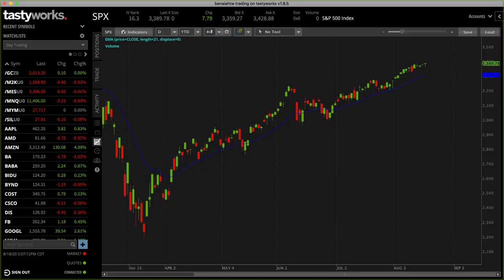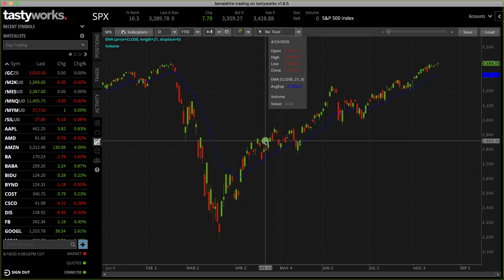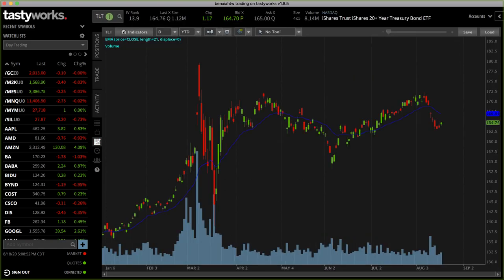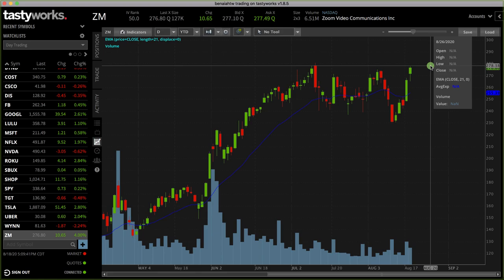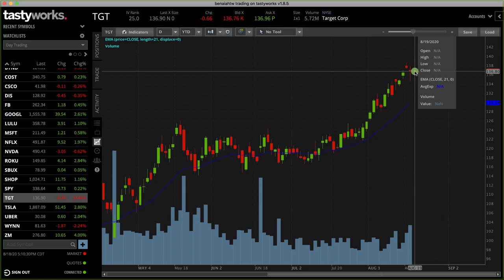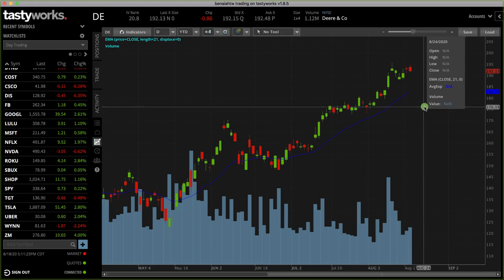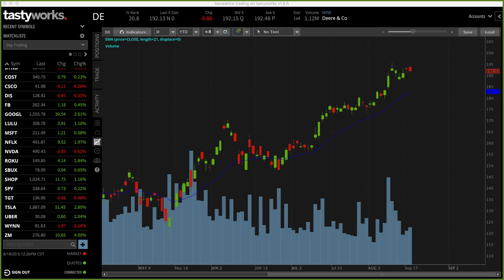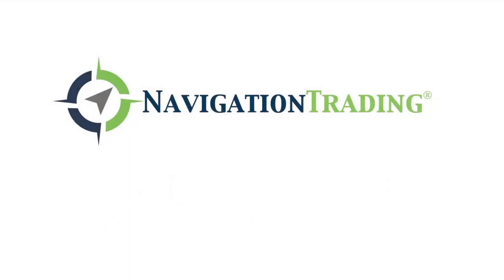TradingView Custom Indicators [TradeHacker Update]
Here's what we'll cover in today's update:
• TradingView custom indicators
• Getting short Bonds
• ThinkorSwim platform issues

Happy Trading!

YouTube.com/navigationtrading
Facebook.com/navigationtrading